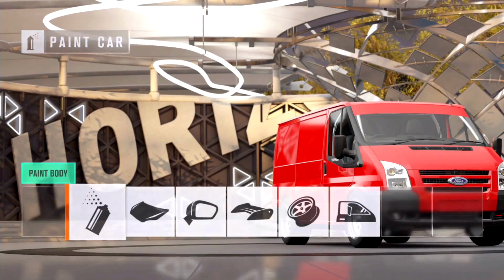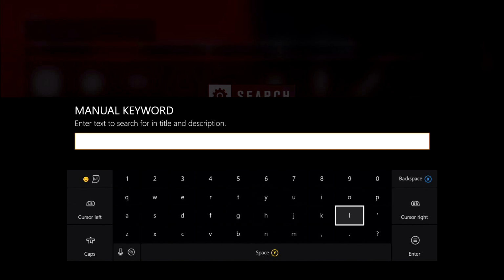Forza Horizon 3 | Cars Recreation & Mini Game (Funny Moments & More)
Xbox: WhosNastyFox